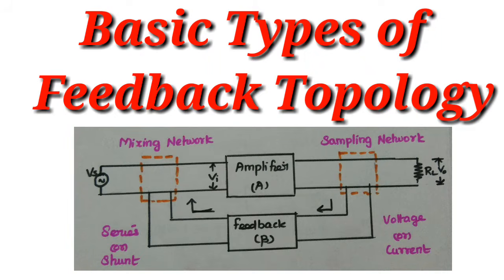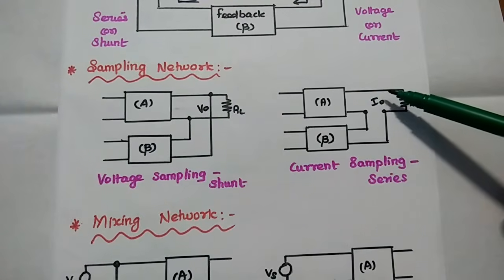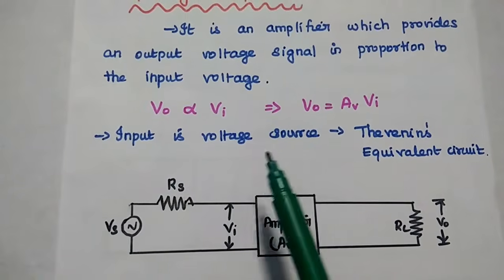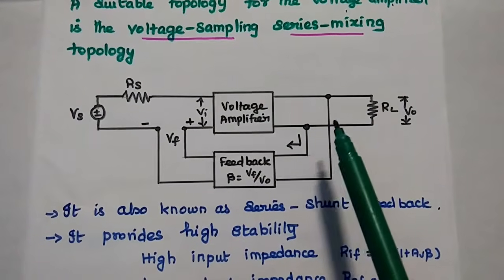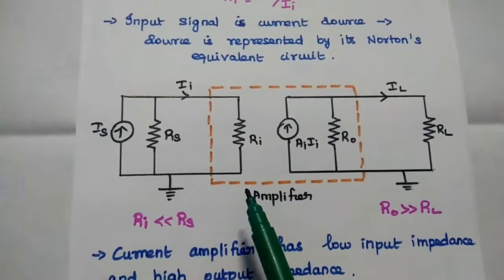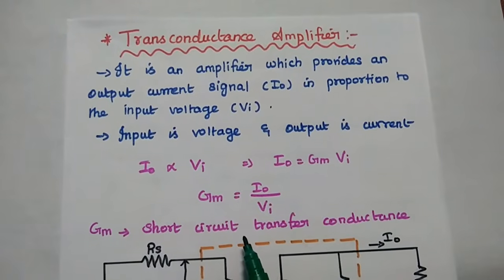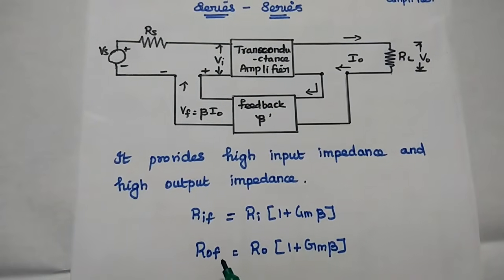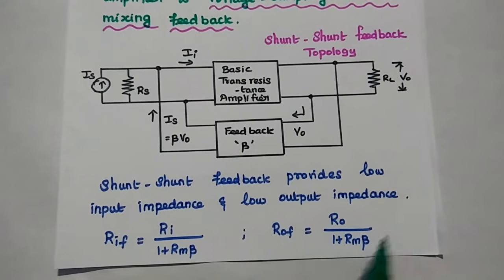Basic Feedback Topologies - Types of Feedback Amplifiers -EC8452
Types of Amplifiers:
* Voltage Amplifier
* Current Amplifier
* Transconductance Amplifier
* Transresistance Amplifier

Types of Feedback Topologies:
* Voktage Series Feedback
* Current Series Feedback
* Current Shunt Feedback
* Voltage Shunt Feedback